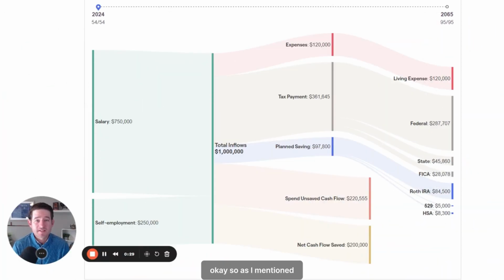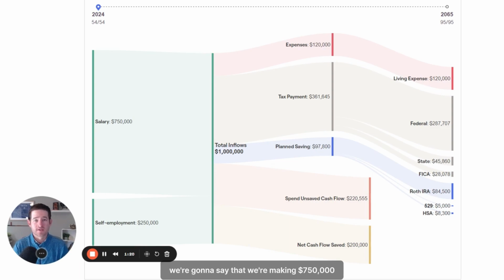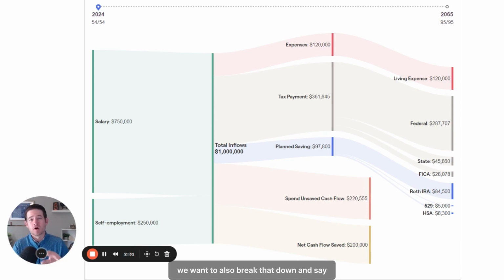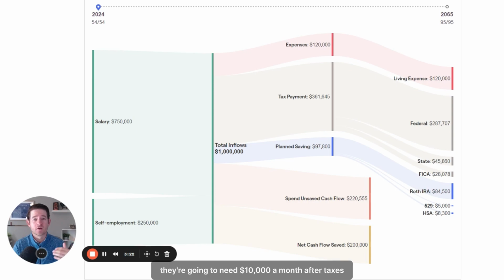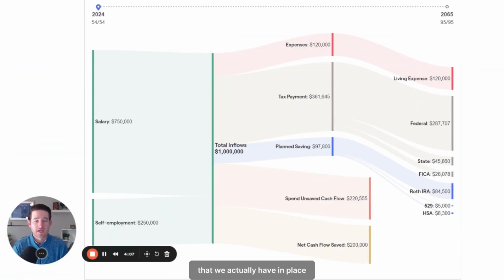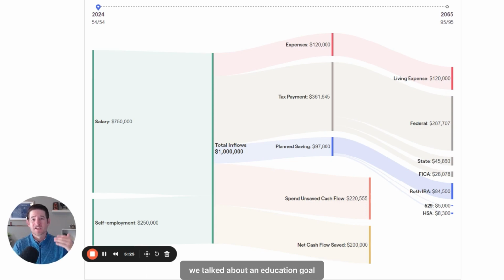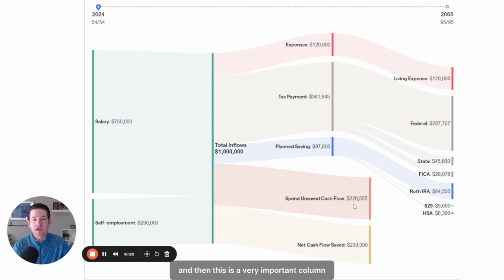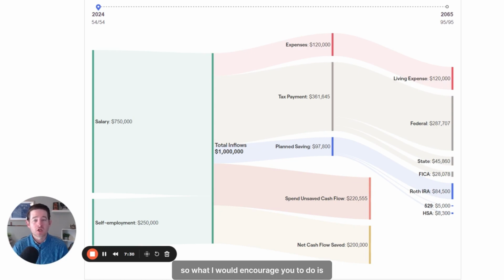Income Planning for $1,000,000 Business Owner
Business owners ride the wave of high-income and low-income.

In today's video, we are going to look at the framework we use to help business owners better allocate their income.

Momentprivatewealth.com